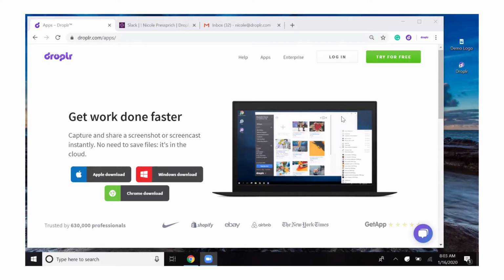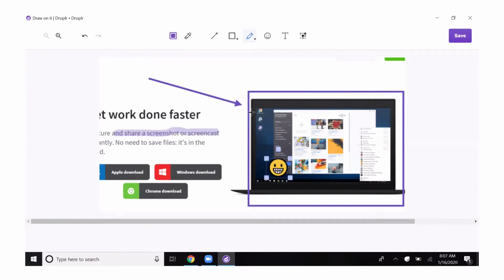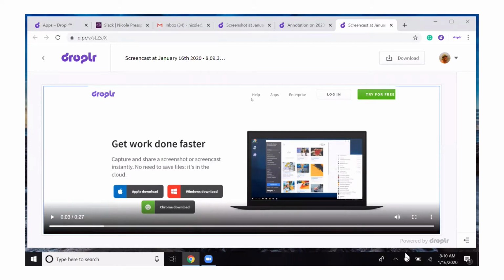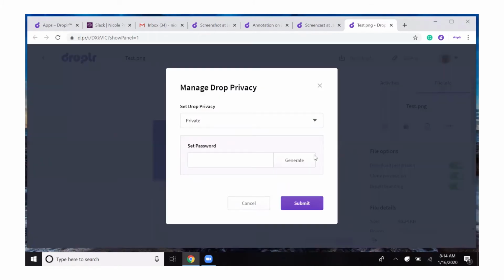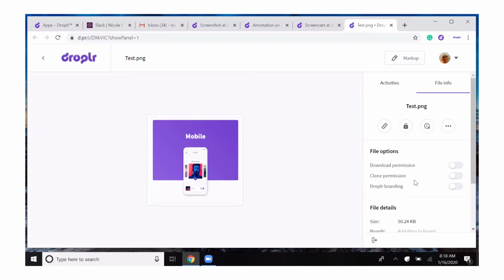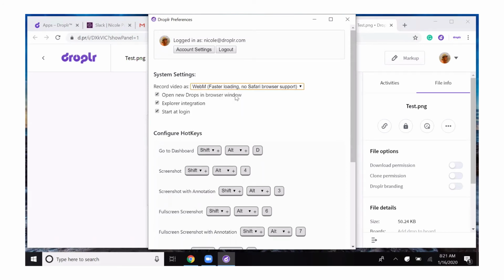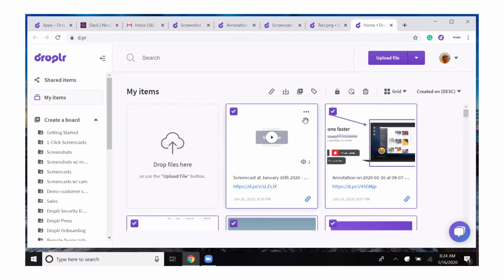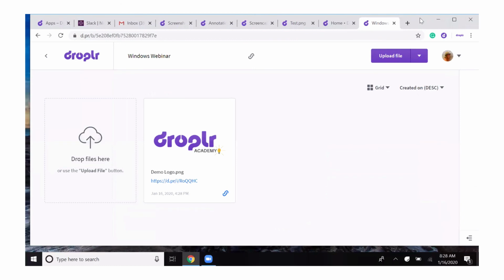6 Essentials to Using Droplr on Windows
This live webinar and discussion showed Droplr users how to:
- Learn how to get your work done 29% faster with screenshots and screencasts saved to the cloud.
- Fundamentals to sharing and protecting your content using Droplr security settings.
- Integrate Slack + Droplr for a “killer experience”